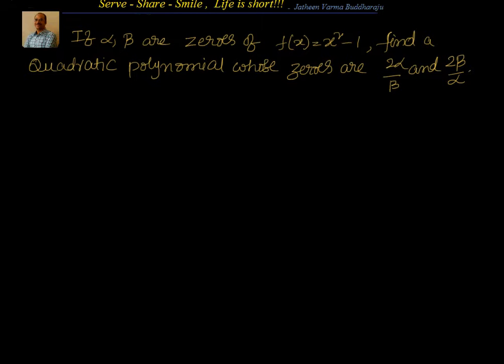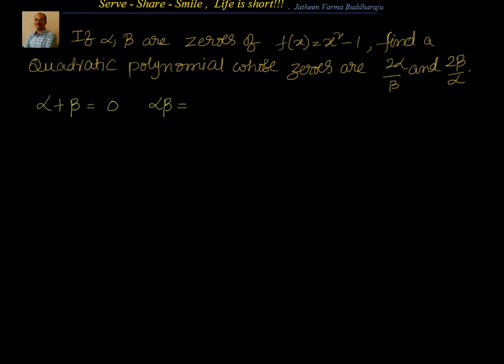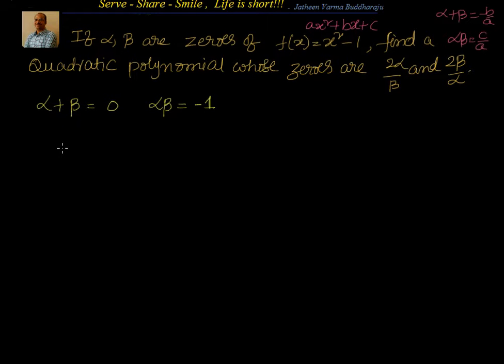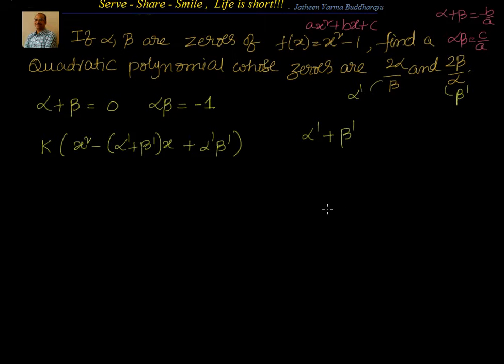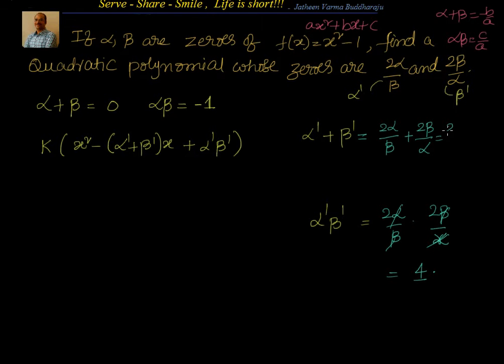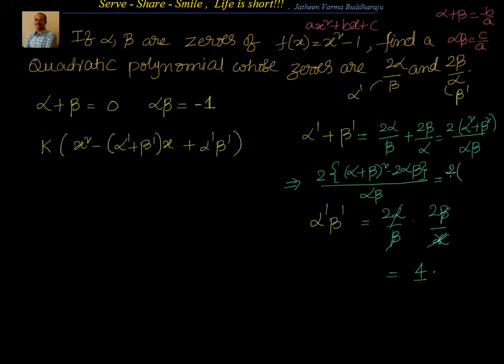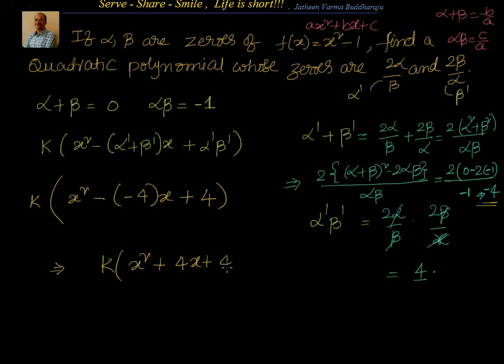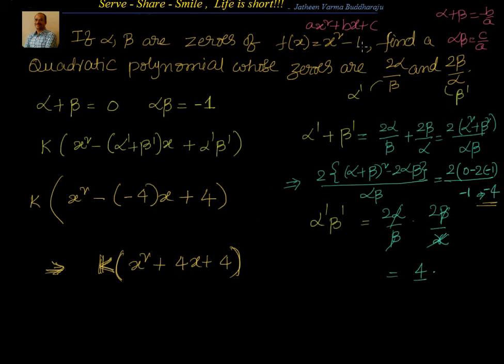Polynomials Relation between zeroes and coefiicients 5